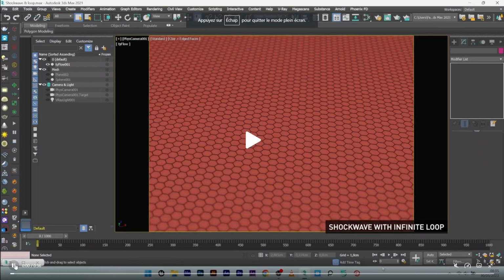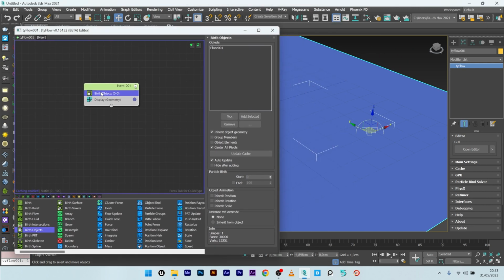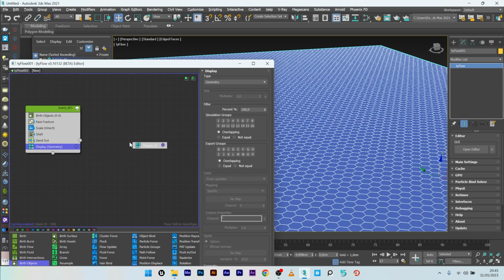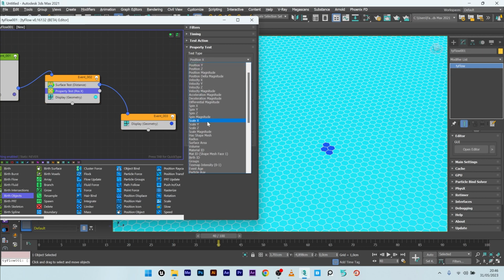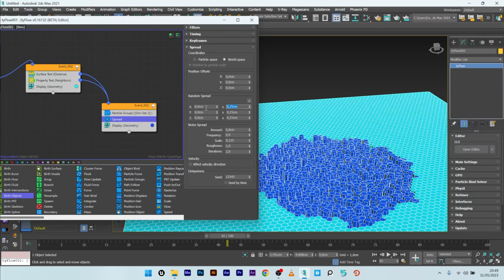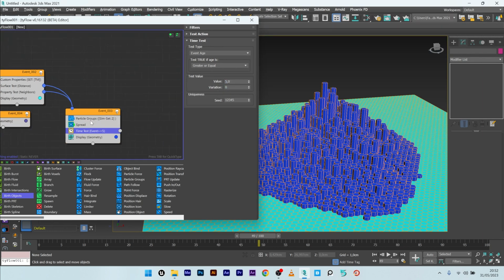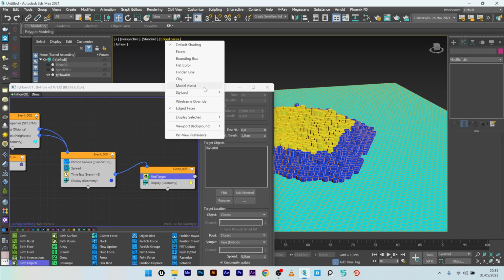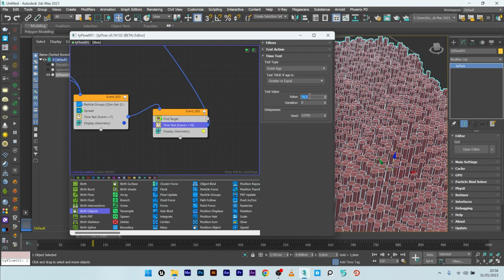Create Epic shockwave & Loop the animation | 3dsmax x tyflow tutorial